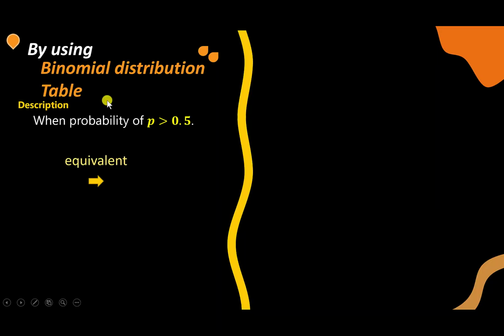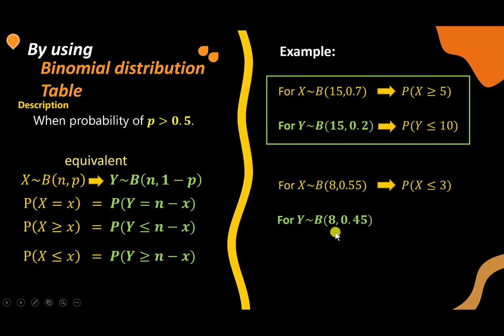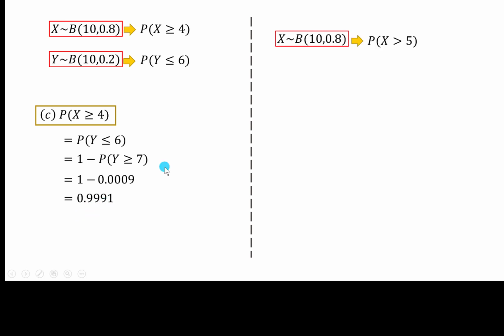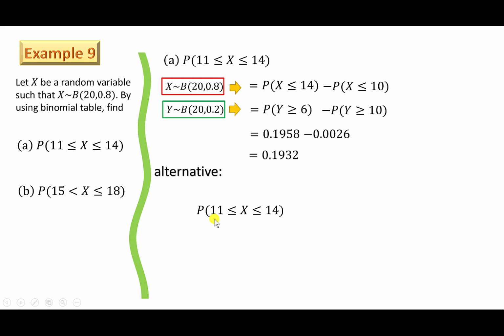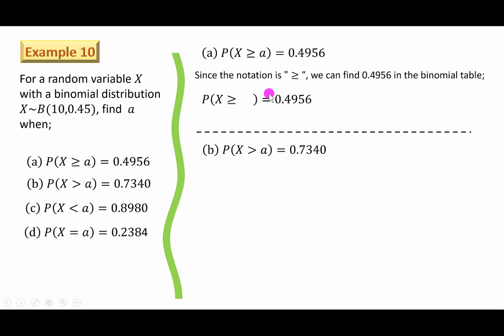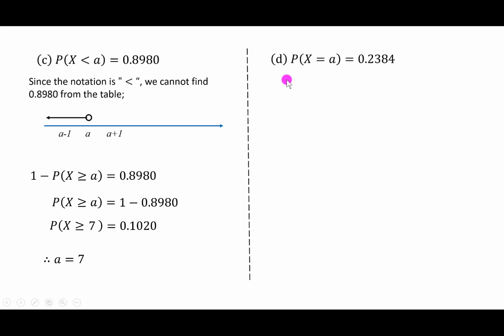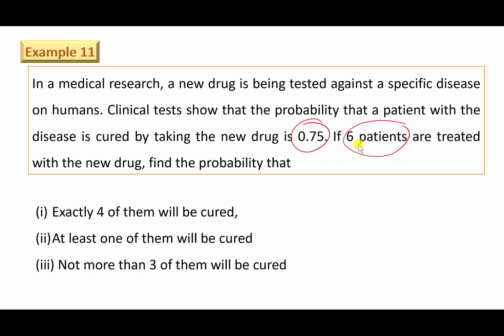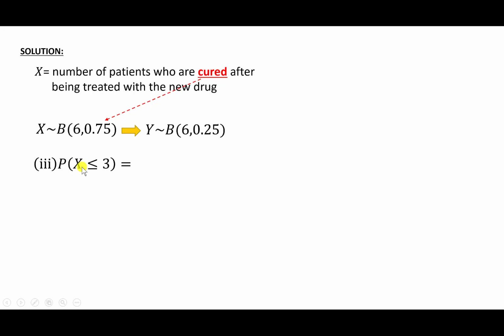Chapter 10_SM025|10.1 Binomial Distribution (4/4).mp4